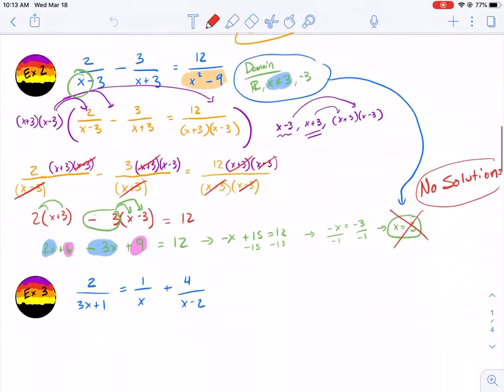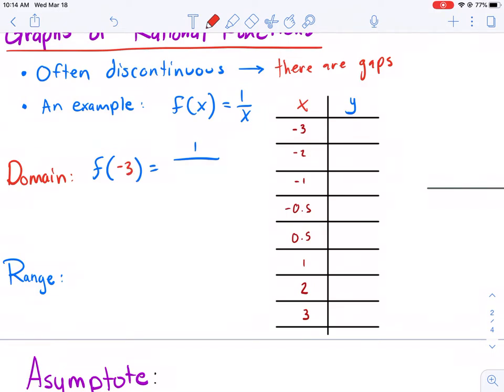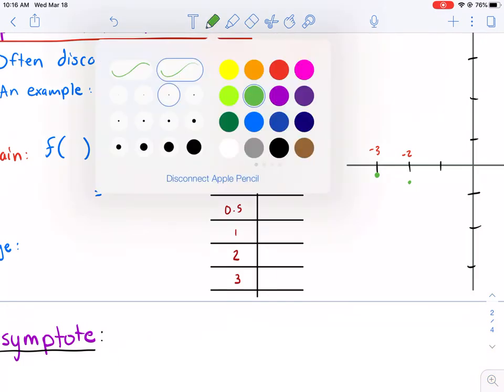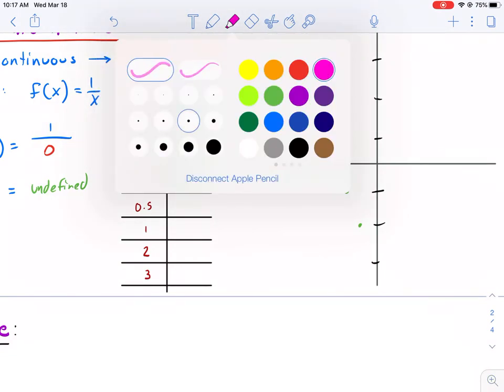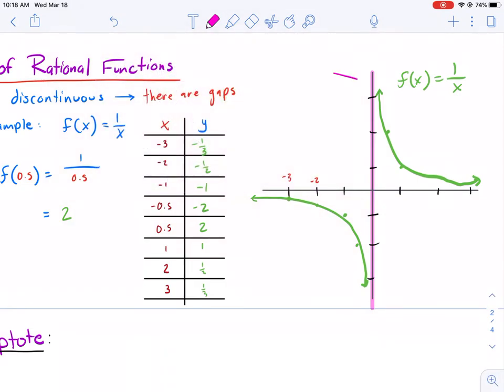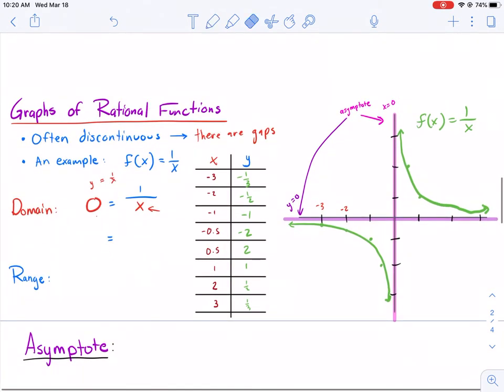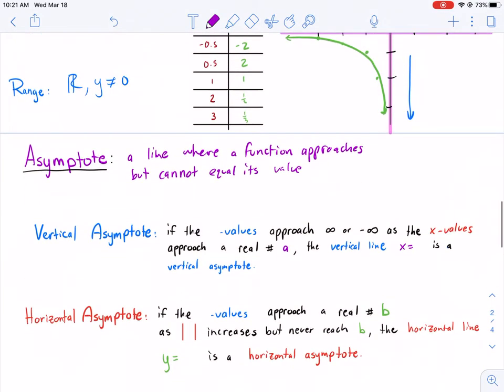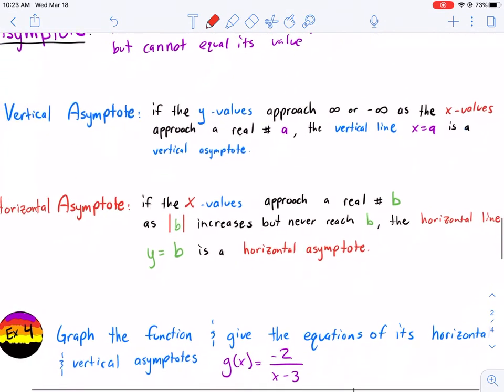West Explains Equations w/Rational Expressions, Part 3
Advanced Topics Chapter 6.4 Video Notes Part 3

Rational equations cont.